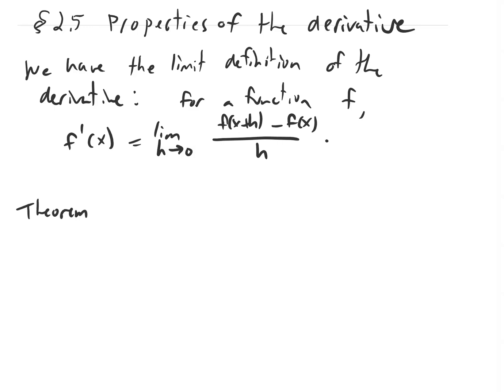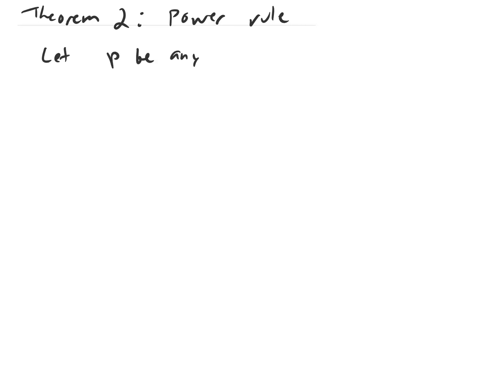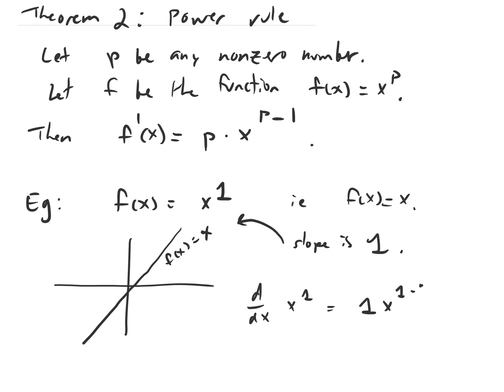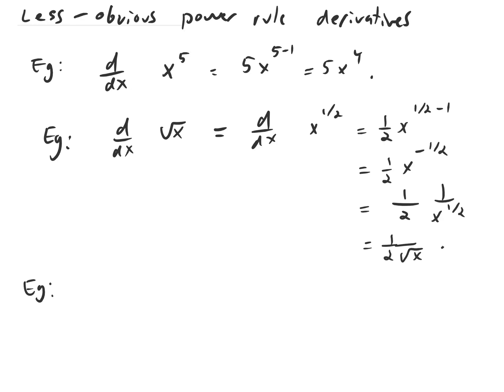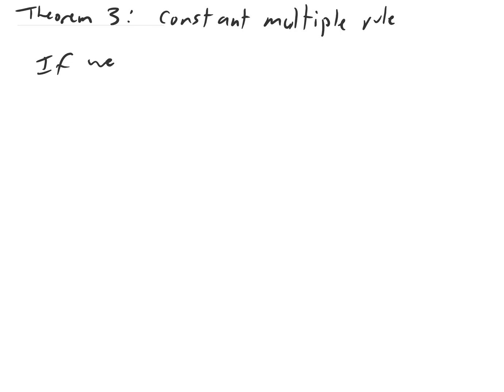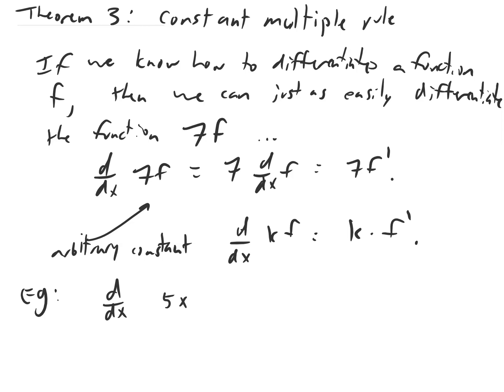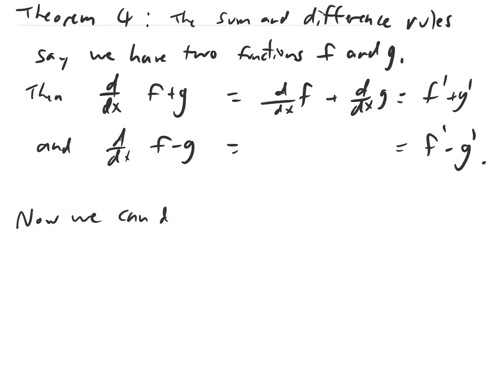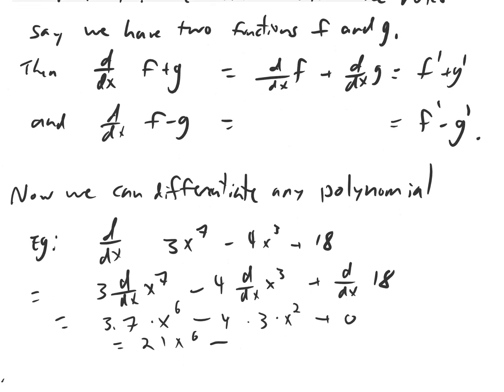Section2 5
Calc I section 2.5
Some differentiation rules